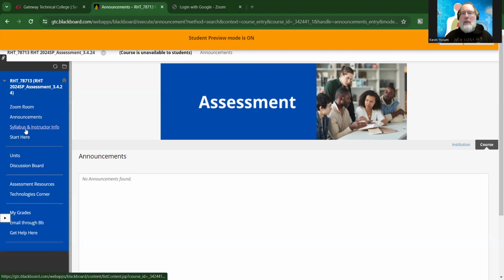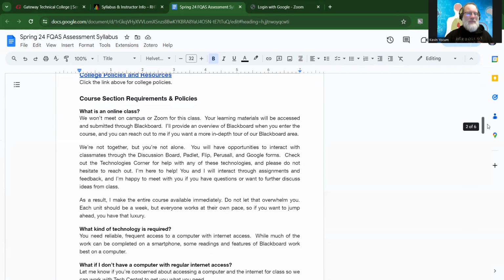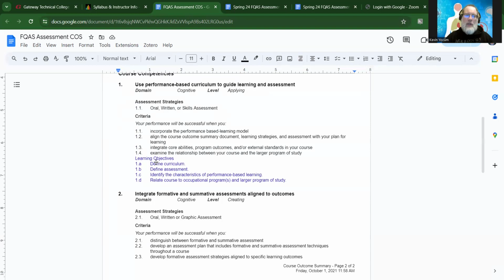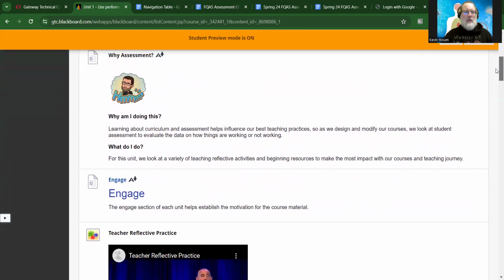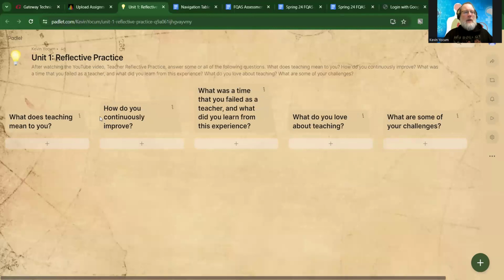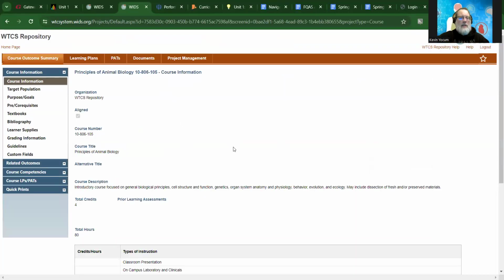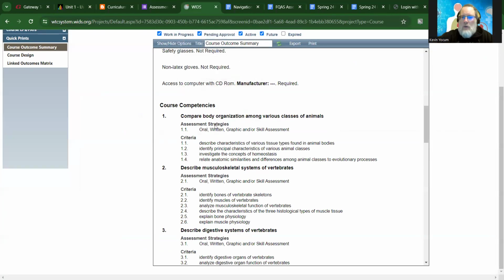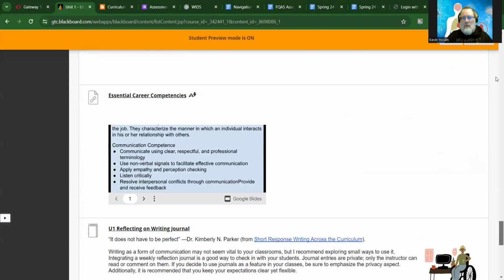FQAS Assessment Unit 1